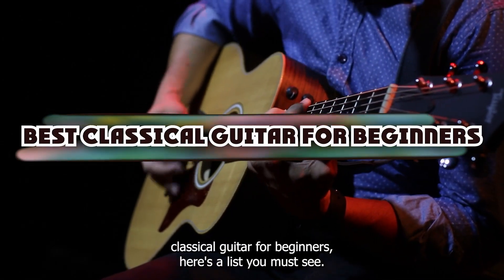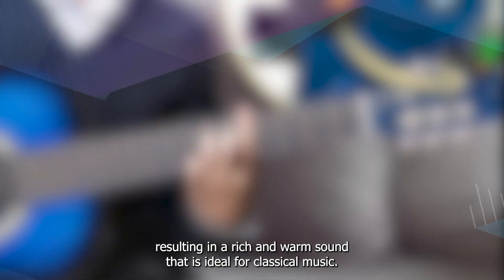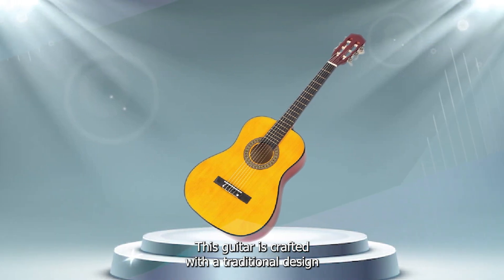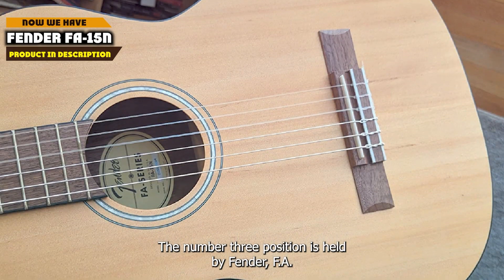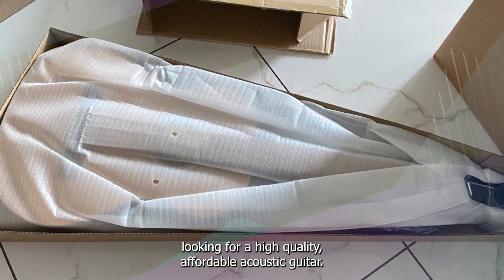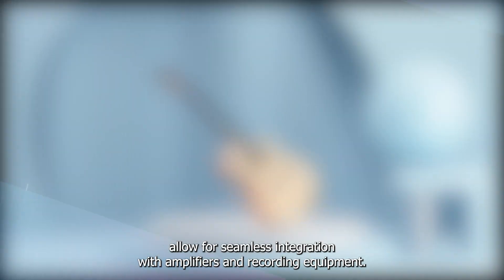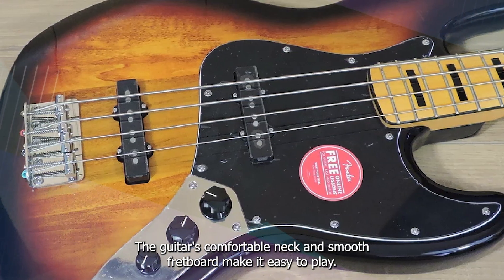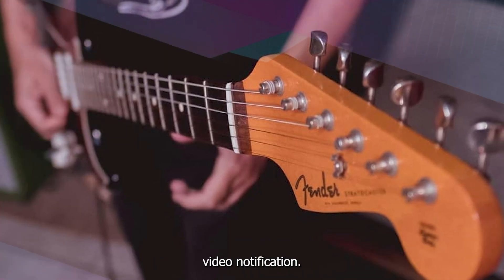Strumming Success: Choosing the Best Classical Guitar for New Players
Links Get From Here:

1 . Pyle Classical Acoustic Guitar

2 . Music Alley MA34-N Classical Junior Guitar

3 . Fender FA-15N Acoustic Guitar

4 . Cordoba Fusion Guitar

5 . Squier Classic Vibe Guitar